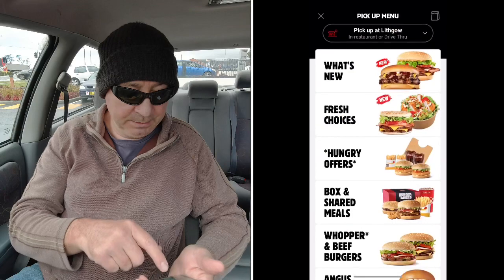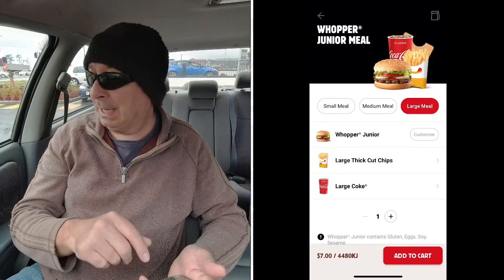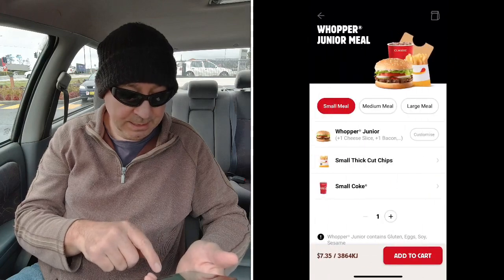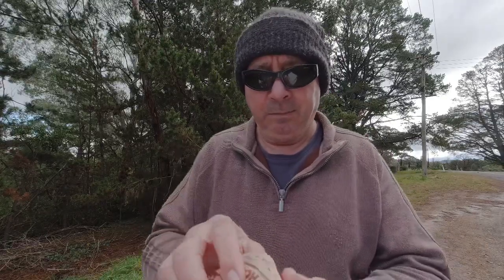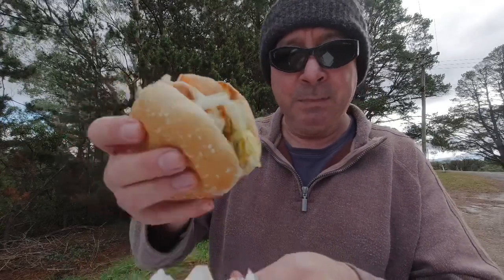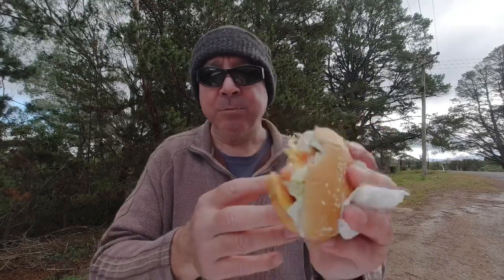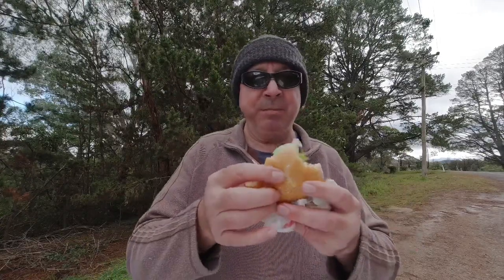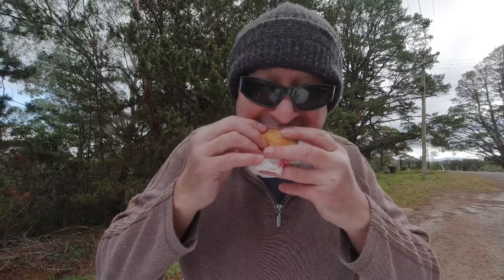Hungry Jack’s Whopper Junior With Bacon, Egg & Cheese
Hungry Jack's $5 Small Whopper Junior Meal